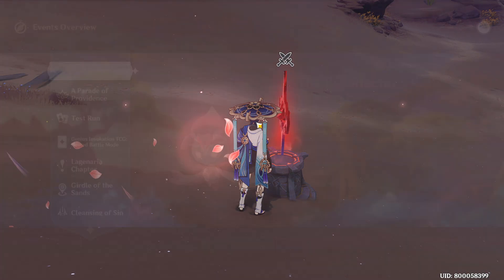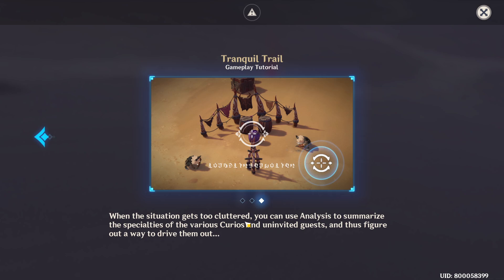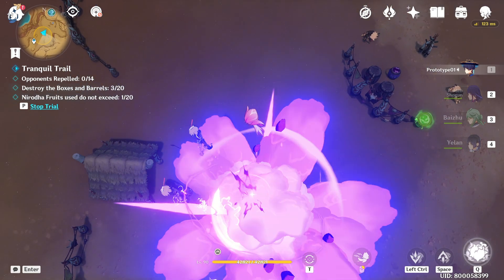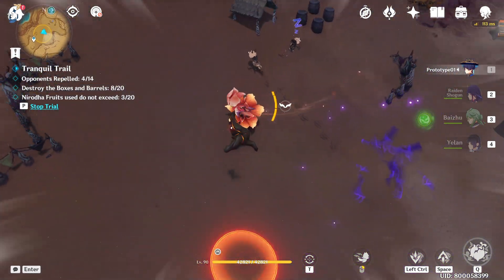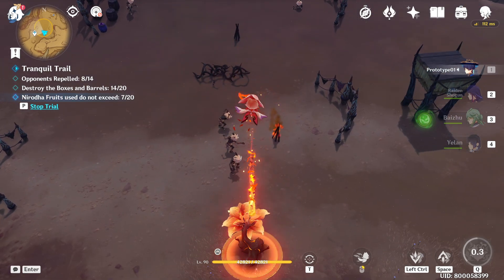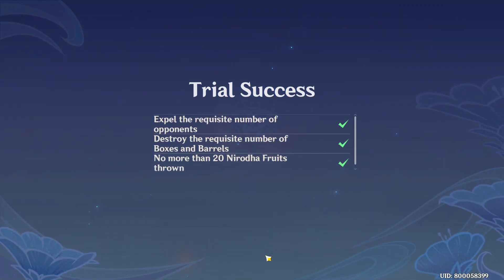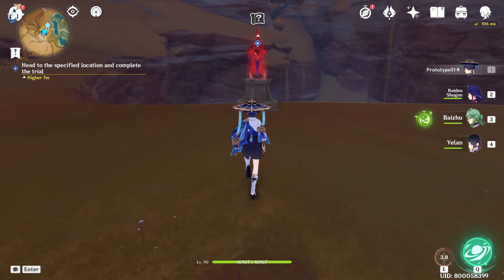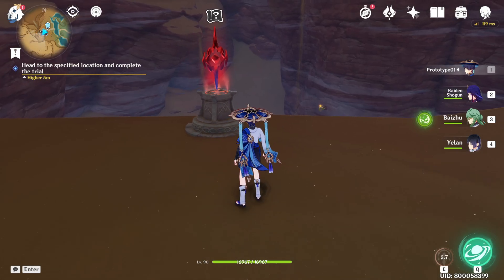How To Play The Recollector's Path Day 1 Event Guide | Sorush Challenge Part 1 | Genshin Impact 3.6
A new event is now live for the second half of Version 3.6 and it's called "The Recollector's Path" which features Pari Sorush. In this event, all challenge stages must be completed while using Sorush. The gameplay challenges will be split into three different modes or trials namely Tranquil Trail, Intrepid Impulse, and Reinforced Reminiscence.

In Tranquil Trail, Sorush must use the Analysis ability to study how different Curios work against enemies. After that, Sorush must obtain the Nirodha Fruits power to activate these Curios.

In Intrepid Impulse, Sorush must reach the destination within the time limit while also collecting objects called "Valiant Corollas". Interacting with "Glowing Wreaths" will provide Sorush with the needed boost and collection AoE increase.

In Reinforced Reminiscence, Sorush must go to designated locations and restore ruined memories or images by adjusting the screen at specific angles. It's like a jigsaw puzzle but for certain areas within.

This is a speedrun walkthrough guide for The Recollector's Path gameplay, showing the right solution or steps in order to complete each challenge stage and obtain all the available rewards. For the first day, the challenges are Shelter of Fragrance and Lilies.